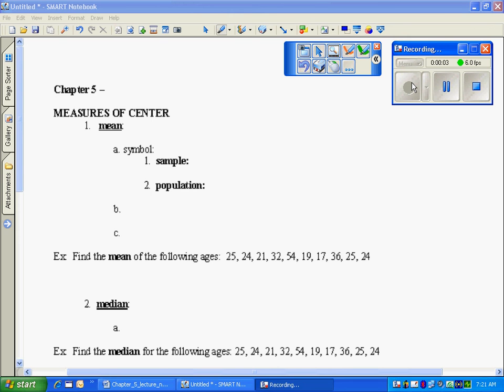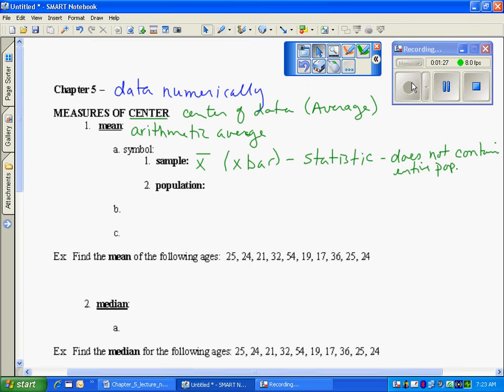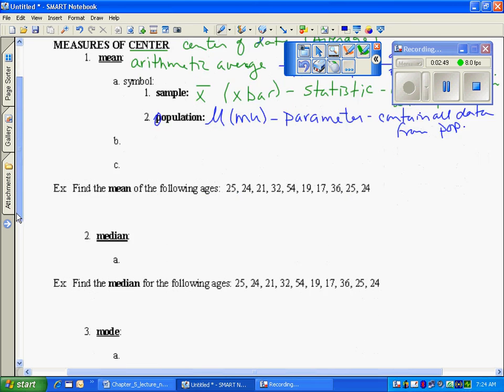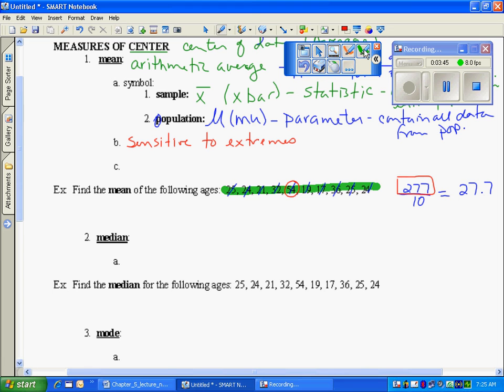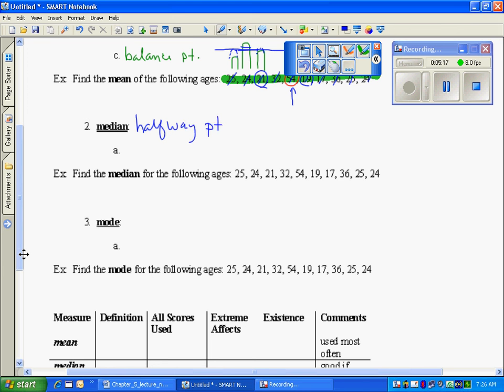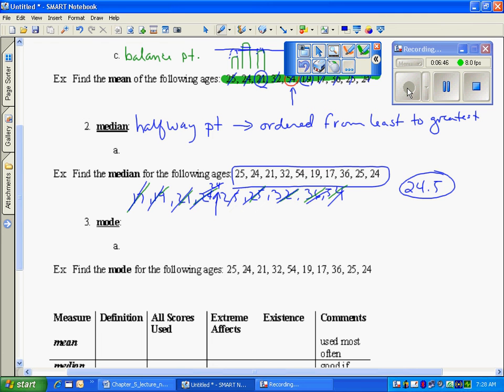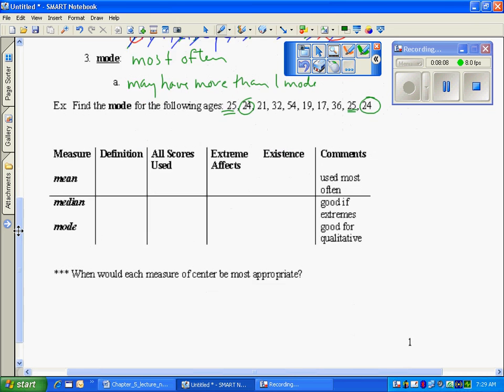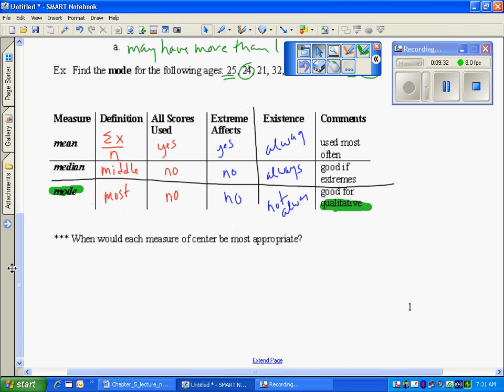ch 5 lec 1 center